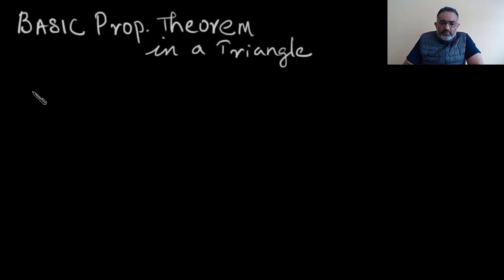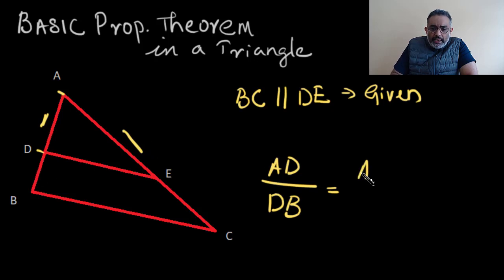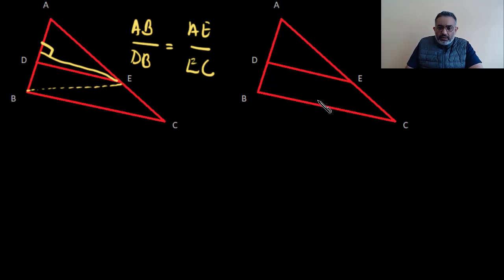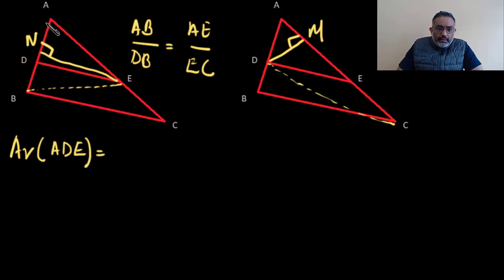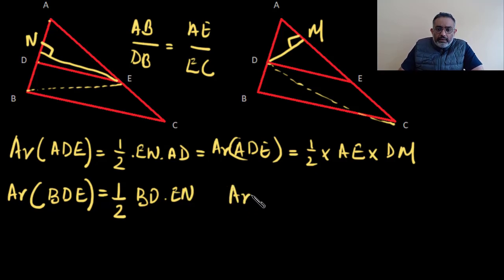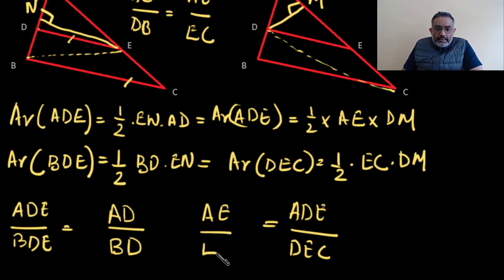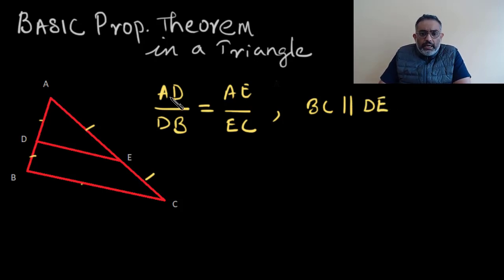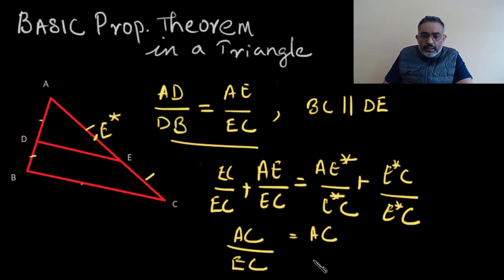Basic Proportinality Theorem for Triangles